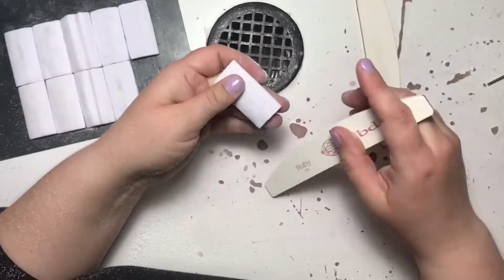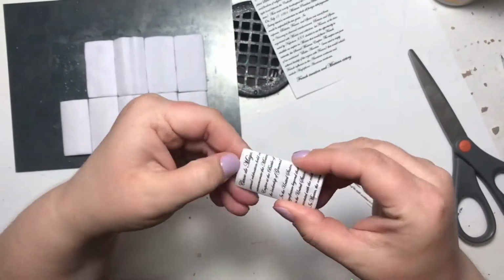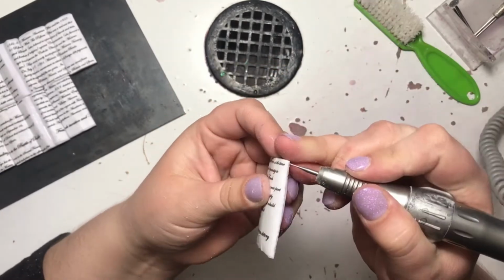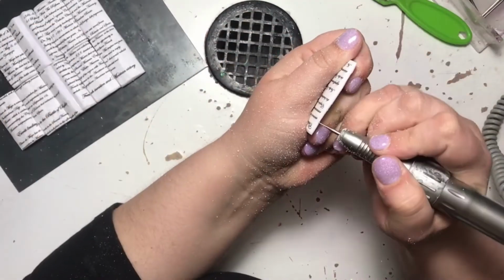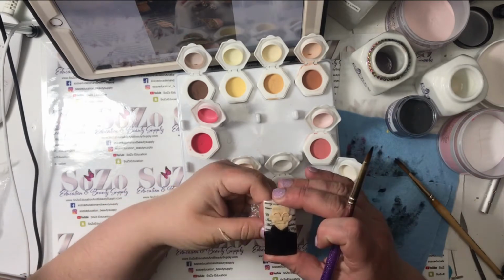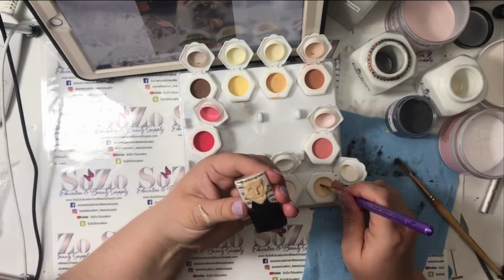Cinco de Mayo 3-D Nail Art Competition Entry 2019 NailPro Pasadena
Full tutorial of my Cinco de Mayo 3-D entry for NailPro Pasadena. This was originally almost 8 hours of video! Much more time went into creating this piece, but I couldn't get it all unfortunately. Please enjoy and let me know if you have any questions I would love to help you in your competition.